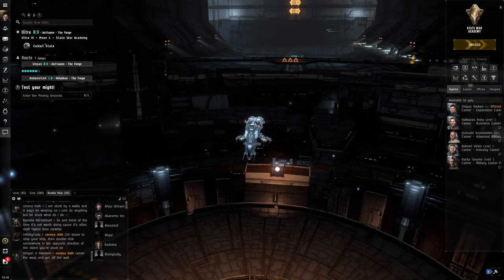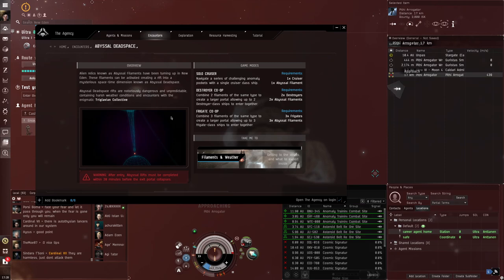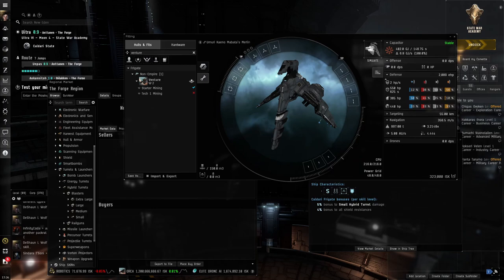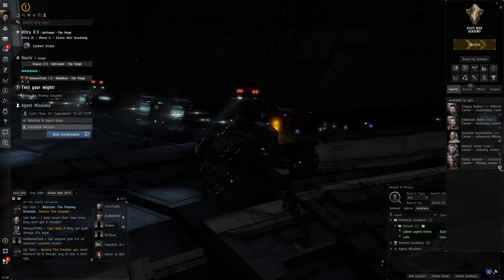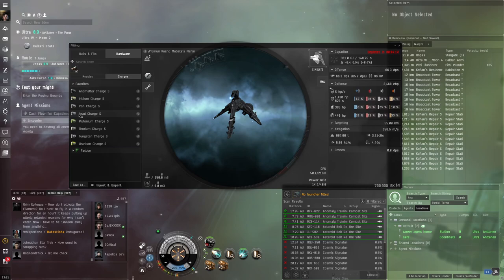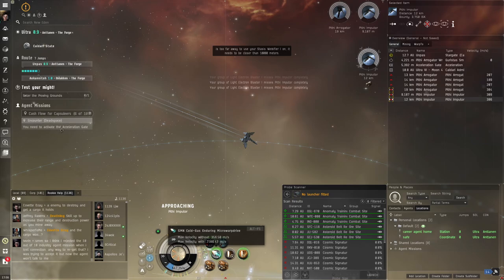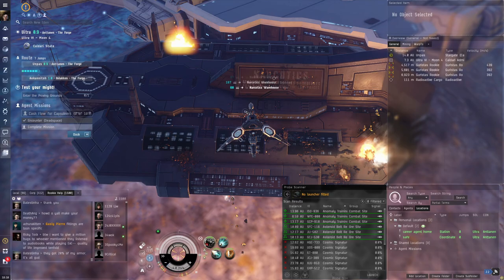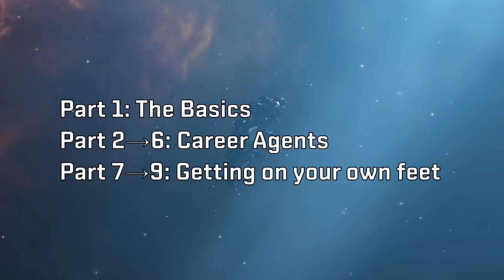How to start EVE Online: Part 2 - PVE Military Career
I go over the military career agent which focuses on PVE in EVE Online.

Timestamps:
Start (0:00)
PVE in EVE (1:07)
Combat anomalies for PVE (2:17)
Abyssal deadspace (3:10)
Bookmarks & People and places (3:37)
Warping if vector is blocked (5:06)
Packaged modules (5:46)
Fitting High slots (6:13)
Fitting Mid slots (9:25)
Fitting Low slots (13:18)
Fitting Rigs (14:23)
Webifiers (15:55)
Upgrading the ship (17:13)
Buying Webifier (18:10)
Resistances (18:45)
Training Implants (21:05)
Plugging in an implant (23:00)
Hybrid ammo types (23:44)
Hiding unused modules in overview (24:45)
Repairing your ship in a station (25:21)
Adding hidden objects to overview (26:24)
Killing the boss (29:00)